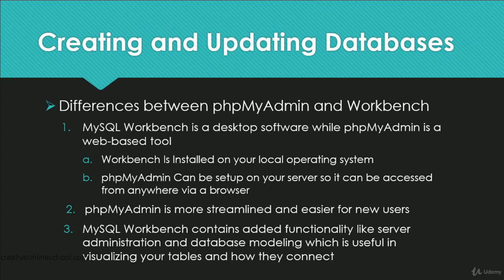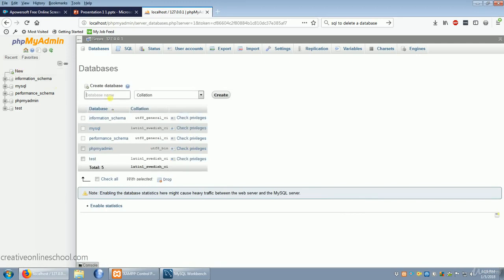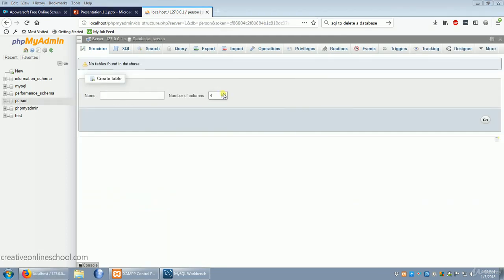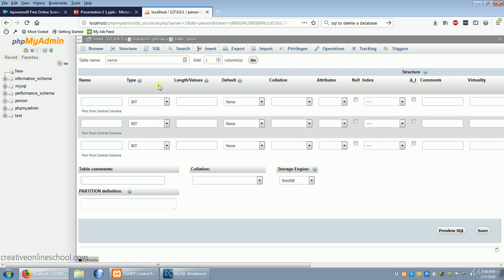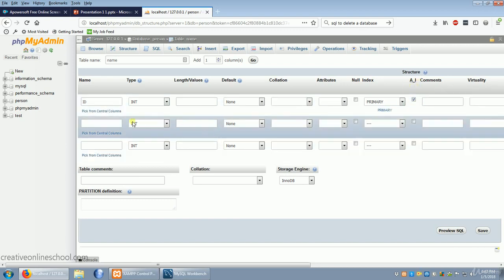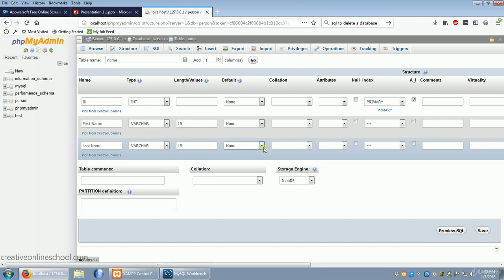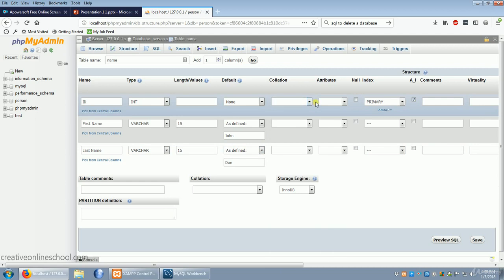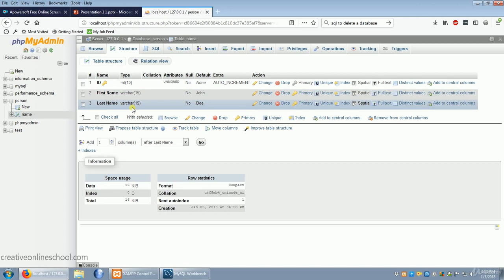7 Creating Database & Table through PHPMyAdmin